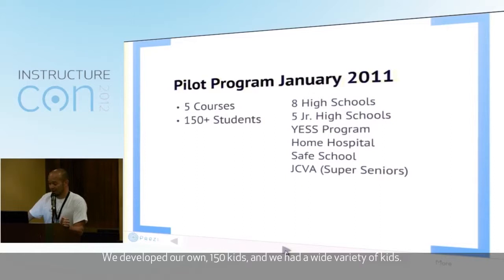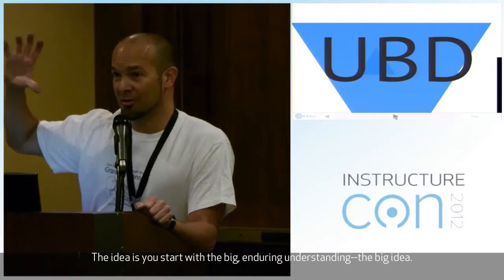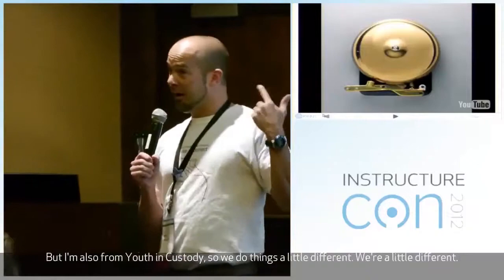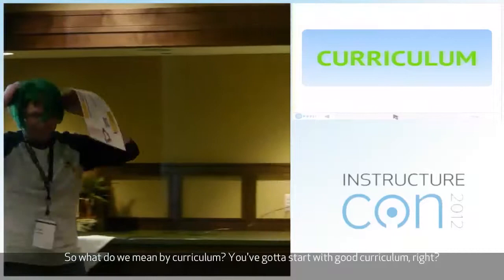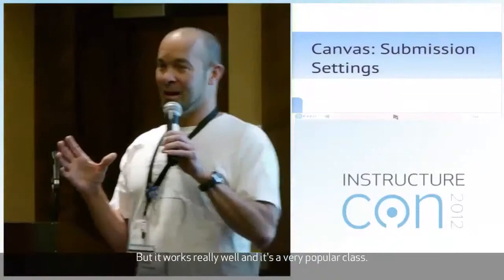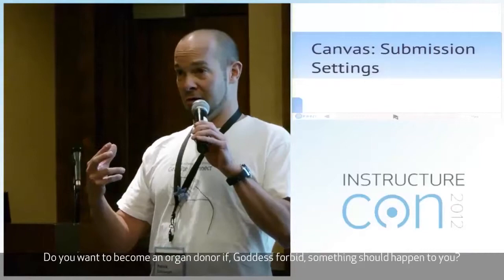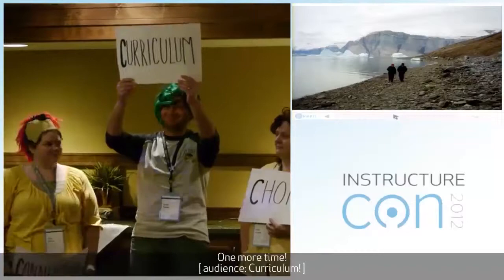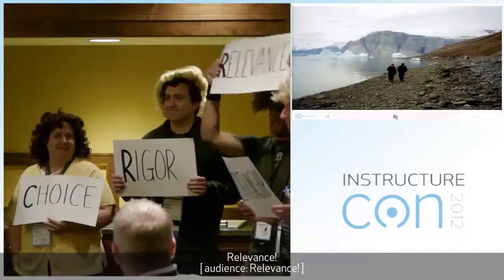Engaging Grade 7-12 Students: Online Courses with Canvas, Patrick Colclough, Granite School District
Since January of 2011, we have been updating our Granite Connect online courses to be more engaging to students using the 21st century tools provided on Canvas. We have improved the student experience through the "backward design" framework, the use of content-specific discussion boards relevant to students' lives, and instructor "office hours". Additionally, Canvas assists in collaborative assignments around higher level thinking skills, student personalization of their experience through the use of avatars, and student choice in displaying mastery of concepts.